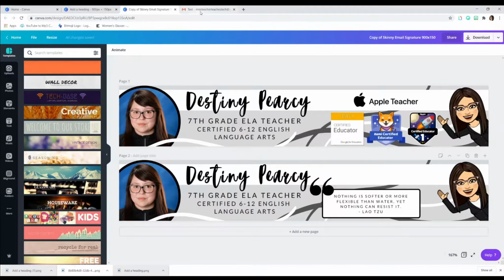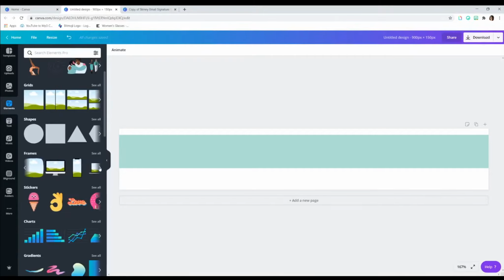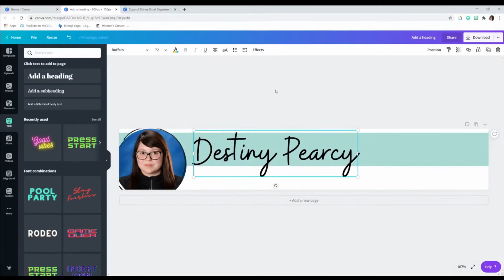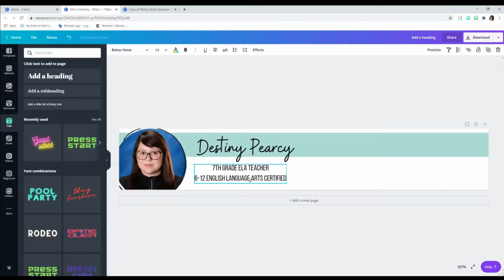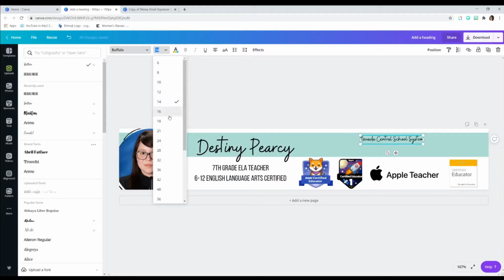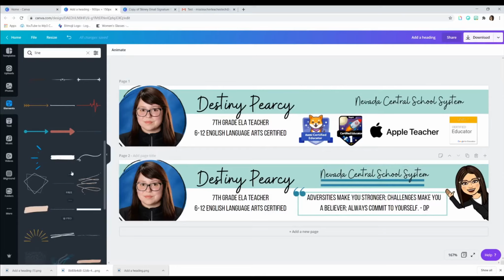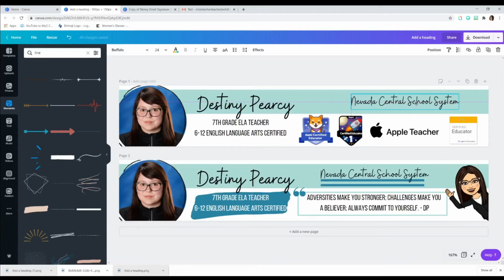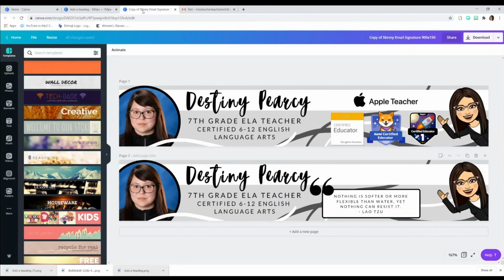AWESOME EMAIL SIGNATURE | How-To | Professional Tips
Hey y'all!

Spruce up your boring email with a creative signature that will have your workplace and readers raving over your style! In this video, I use to create a quick and easy-to-make email signature, a great alternative to the usual name in text and inspirational quote underneath.

If you have any questions, please drop them in the comment section down below!

If you have any questions about any of the resources I used, please let me know!